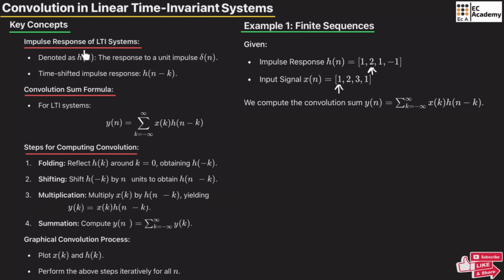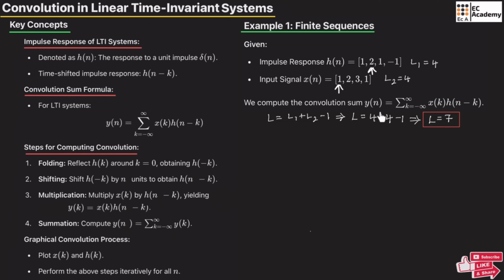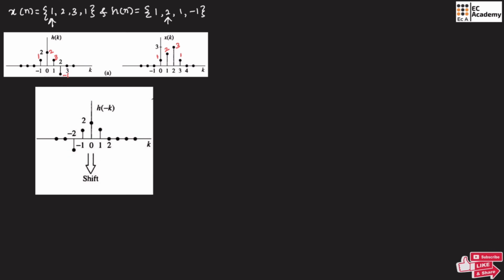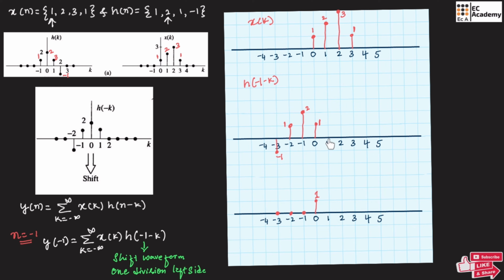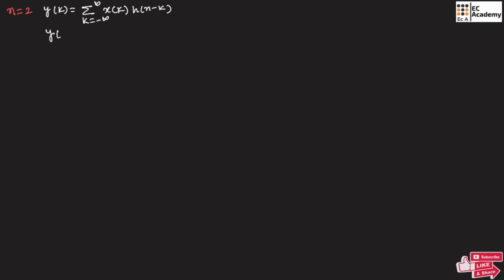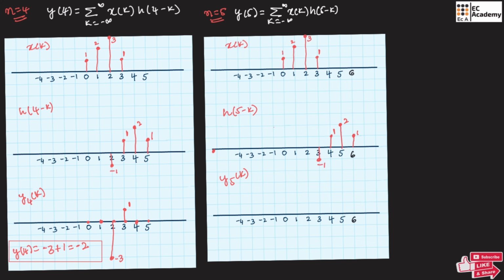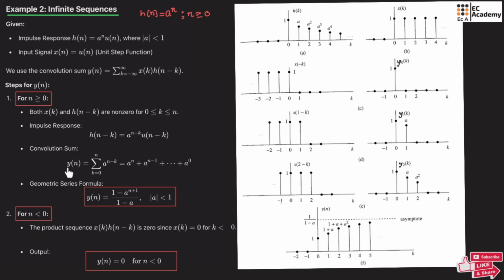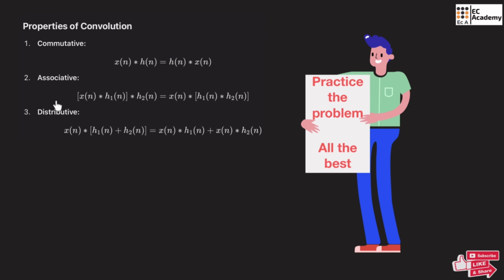Discrete Time Convolution Sum Solved Example | LTI System Analysis (DSP) || EC Academy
Master the Convolution Sum! This comprehensive lecture from EC Academy walks you through the graphical method for finding the convolution of discrete-time signals, including detailed solved examples for both finite and infinite sequences.

The convolution sum is the foundational tool for Linear Time-Invariant (LTI) system analysis in Digital Signal Processing (DSP). We cover the formula, the four essential steps (folding, shifting, multiplication, and summation), and a breakdown of the three key properties of convolution.

Perfect for students of ECE, Electrical Engineering, and Computer Science studying Signals and Systems or DSP.

0:00 - Introduction & Formula for Convolution Sum
1:14 - The 4 Steps to Compute Convolution Sum (Folding, Shifting, etc.)
2:40 - **Solved Example 1: Finite Duration Sequences**
3:37 - Determining the Length and Range of the Output Sequence
6:18 - Step-by-Step Calculation of y[n] for n = -1
12:24 - Calculation for n = 0 (Detailed Graphical Multiplication)
14:06 - Calculation for n = 1
16:20 - Calculation for n = 2
17:34 - Calculation for n = 3
18:41 - Calculation for n = 4 and n = 5
20:56 - Plotting the Final Output Sequence
22:02 - **Solved Example 2: Infinite Duration Sequences** (a^n u[n] * u[n])
23:46 - Deriving the Closed-Form Solution for n = 0